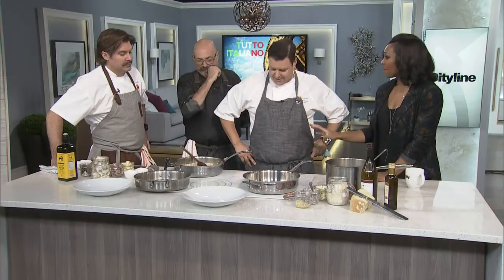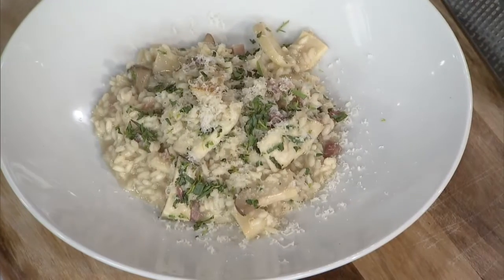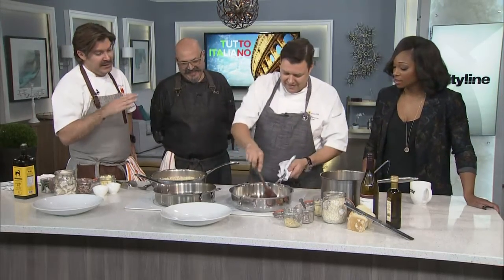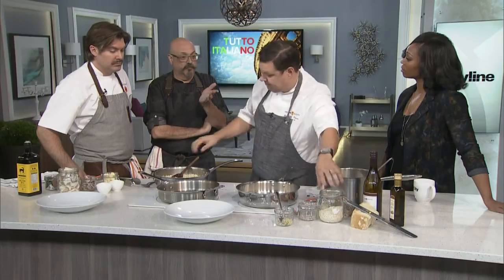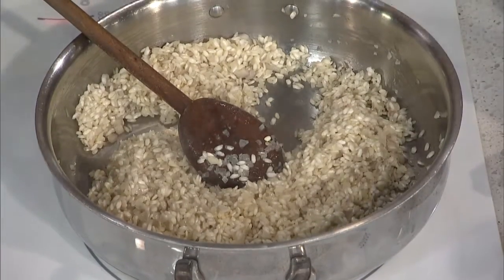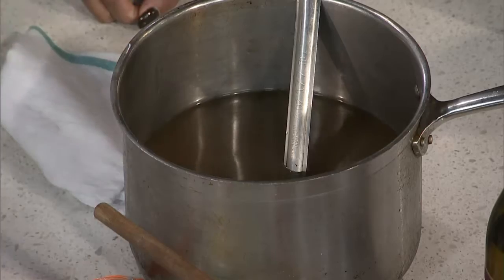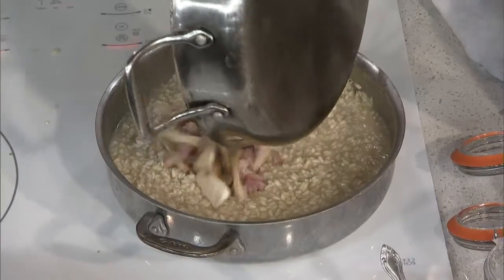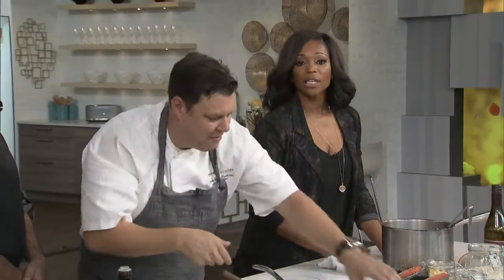Cooking the perfect risotto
Chef, Jason Parsons with help from Randy Feltis and Massimo Capra gives us his tips and secrets to making a delightful risotto in 21 minutes.